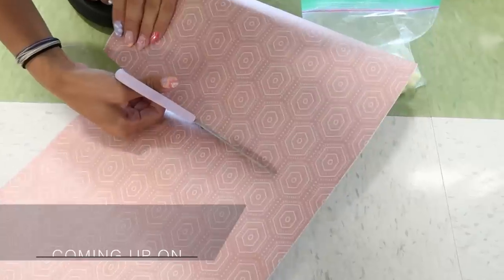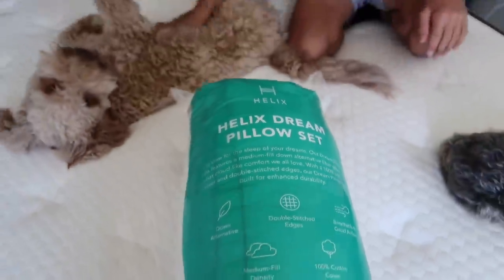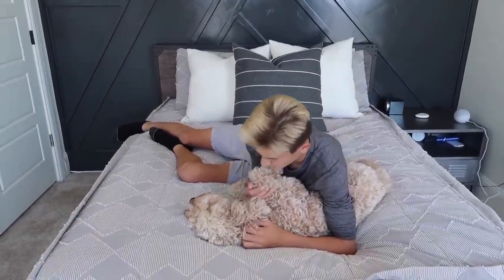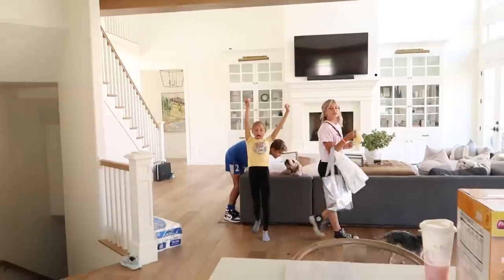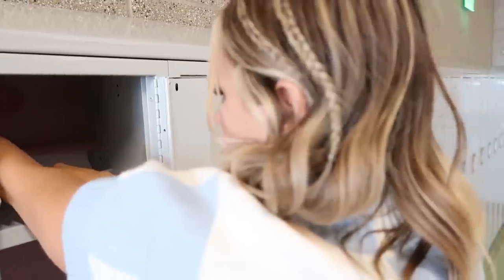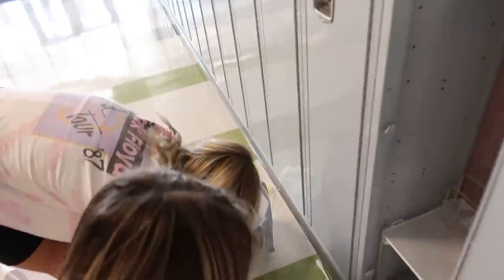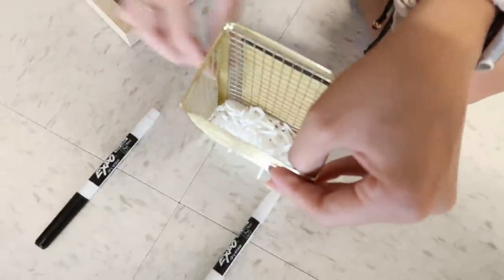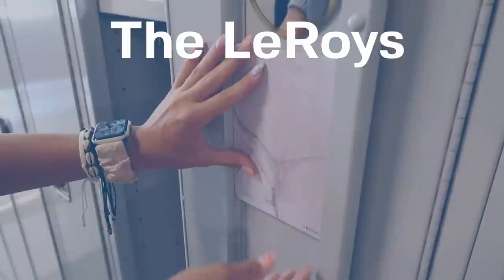LOCKER TOUR for Middle school | Decorating Her FIRST Locker | WHAT'S IN MY LOCKER | The LeRoys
for up to $200 off your Helix Sleep mattress plus two free pillows!

Welcome To The LeRoys Channel. We Love Sharing bits and pieces of our life and bringing a smile to your face.

Our kiddos!!!
Kesley 18
Logan 15 (angel in heaven)
Rhett 14
Reese 12
Perri 11

Kesley Jade Collections: NEW WEEKLY DROPS NEW WEBSITE CHECK IT OUT

AMAZON STORE water proof Speakers, Color Shampoo, LED lights, Tank Tops, Curling iron, Giant Water bottle, Sweet Sweat,

Check out Our Amazon Store For 2021 Gift Ideas For Christmas. It's basically things my kids got in years past for birthdays and Christmas. Happy Shopping!!

PRE WORKOUT LEVEL UP: code: LEROYS10.

Babe Lash Use Code LEROYS

Kiava Workout Clothes: . Use Code LEROYS

Gold Elite Apparel Workout clothes Use Code: LEROYS

Lanyards and Thread Wallets Code Leroys20

Camera's we use:
Canon EOS-R

The LeRoys
1881 W Traverse Pkwy Ste E 259

Next to You - Mikey Geiger YWA7FHNTFTRV7G4G
Cornerstone (Stripped) - Emorie FUT0C7WSXEWQWQJN
Hope - Dallas $tyles HVM5KMIYDD0BYHUV
Reaching Out - Bobo Renthlei 65WRXCLYMO77BHIR
Cool In Cabo - PALA 7CGU3PT0TQXUVWPZ
At The Altar - Mikey Geiger HBKAMBGPL2FCAKMW Echoes - Bobo Renthlei HDAFPJNPRO0DPWC8